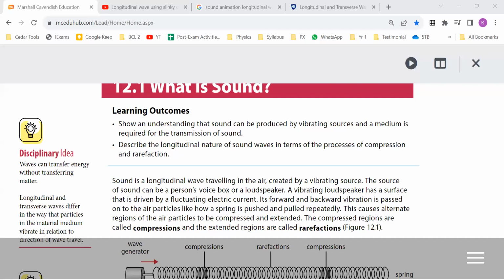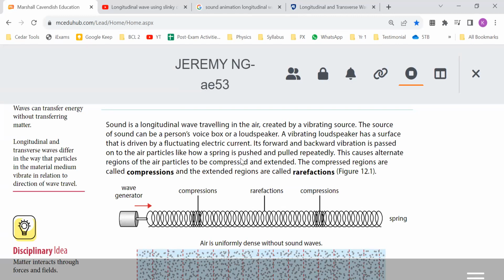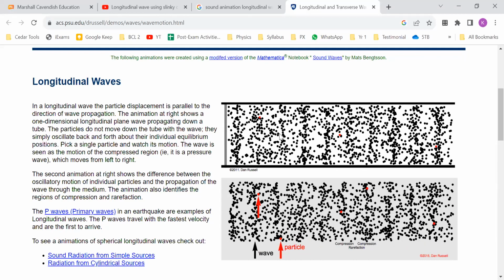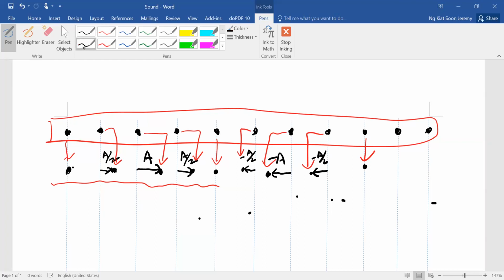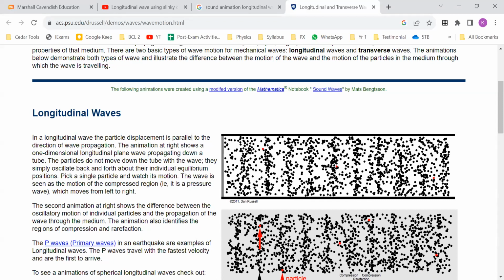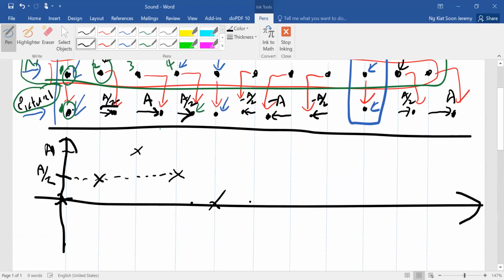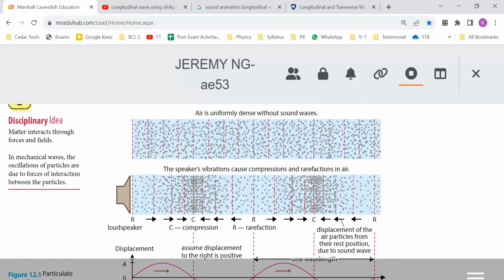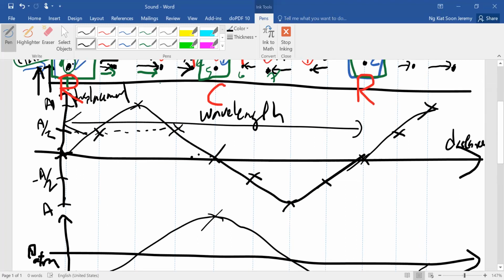Y3 2023 Sound Lesson